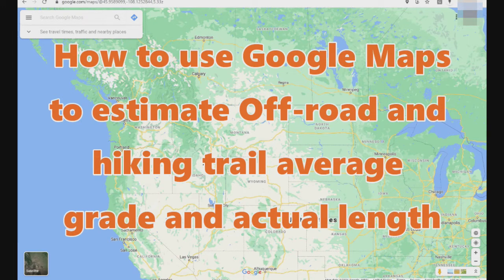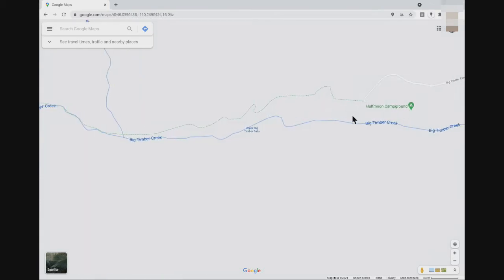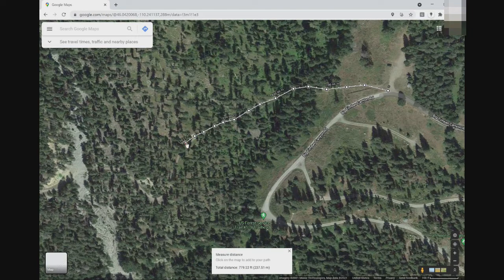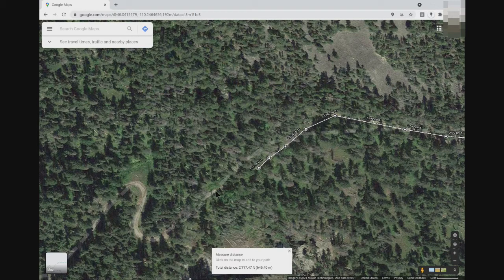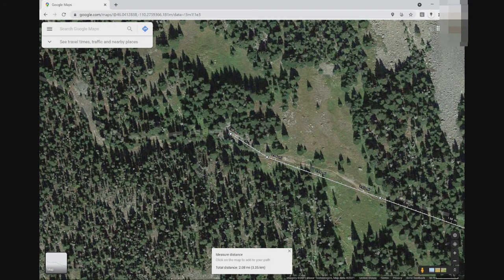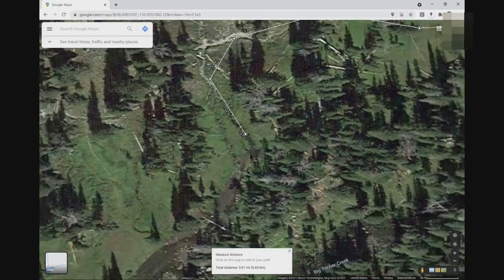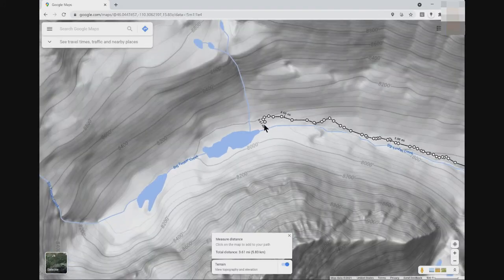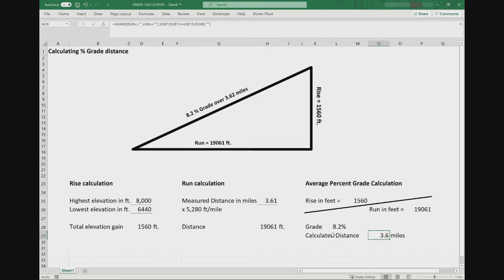How to use Google Maps to find average grade for off-road trails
Instructional video on how to use features in Google Maps to determine elevation change and distance for off-road trails.